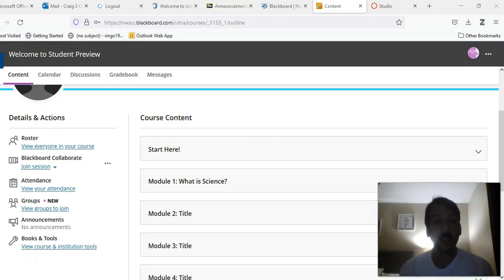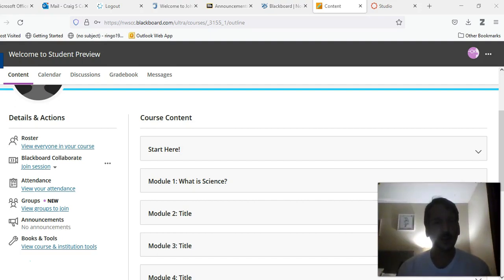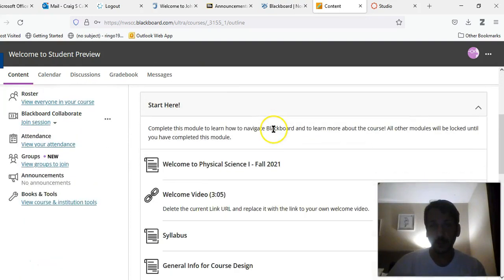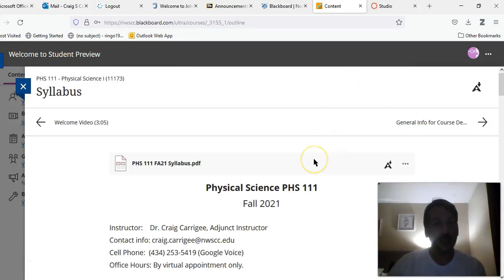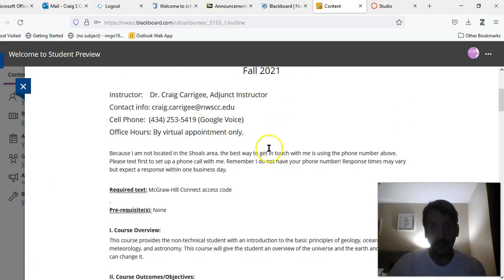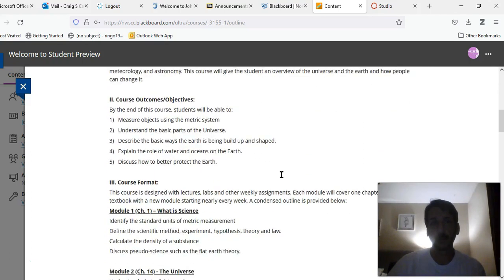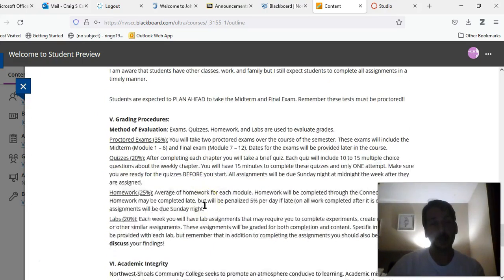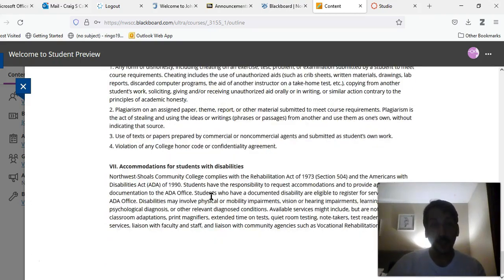Welcome Video and Syllabus Overview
Welcome to Physical Science - Fall 2021